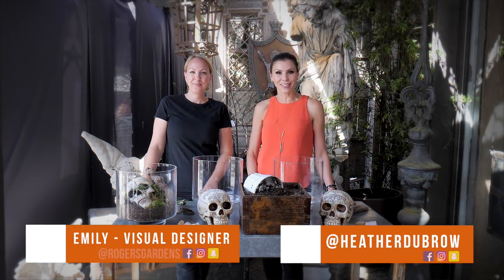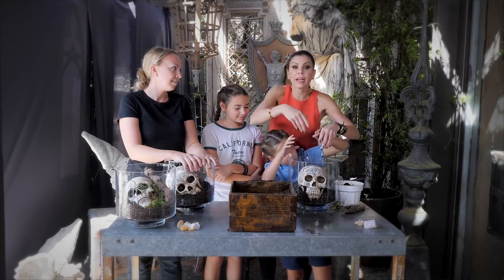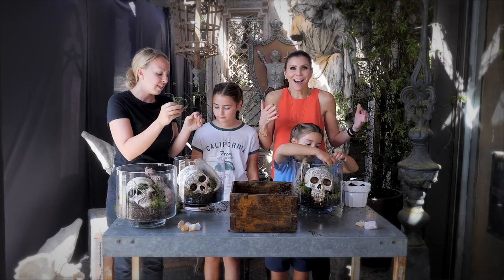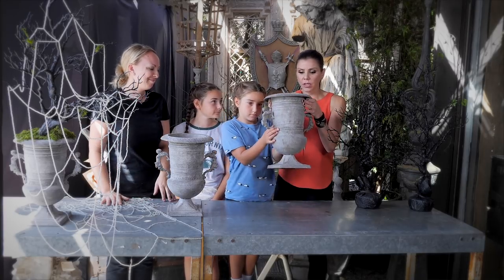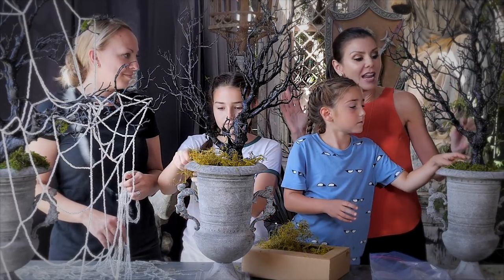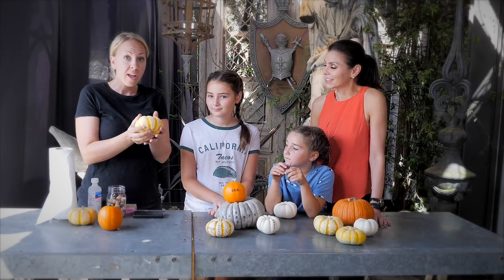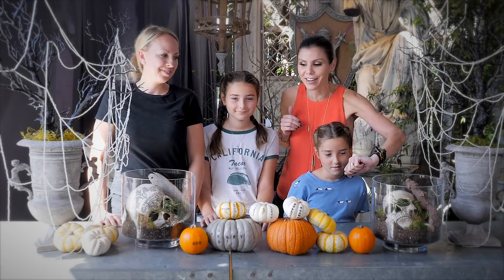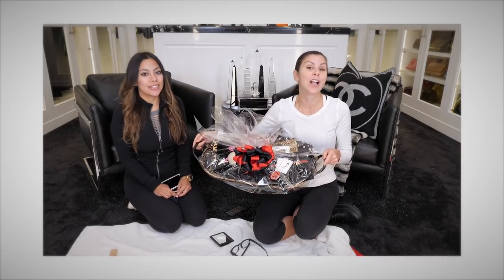Halloween DIYs with my Kids | Heather Dubrow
Thank you to Rogers Gardens for showing us these fun DIY's.